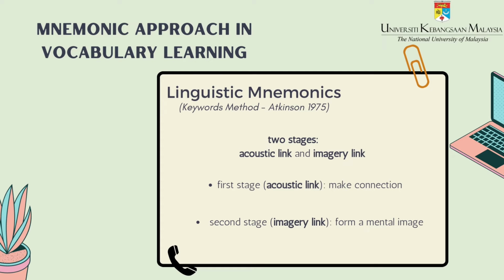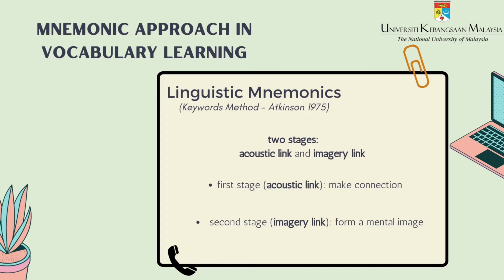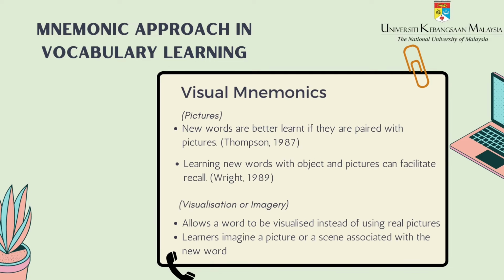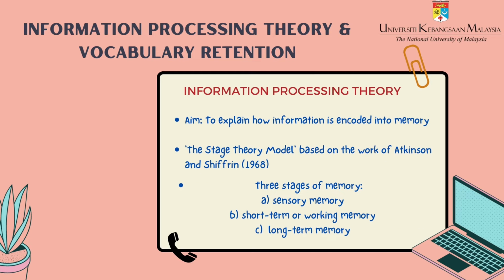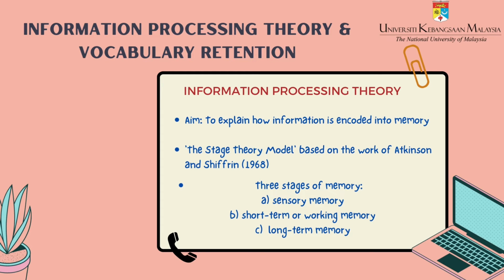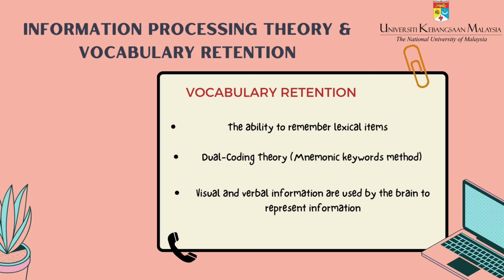Tiktok: Vocabulary Retention in Mnemonic Approach for ESL Learners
iTELLS 2022